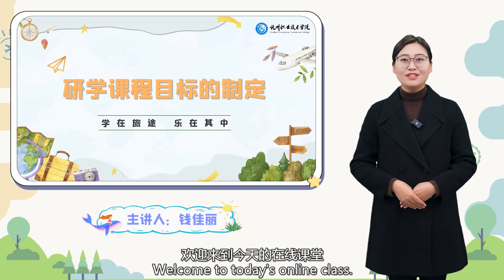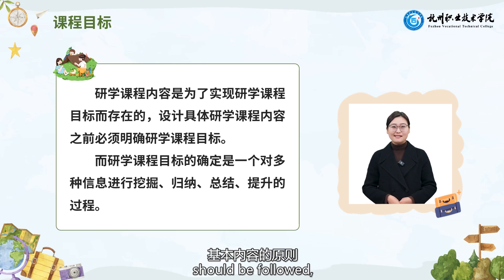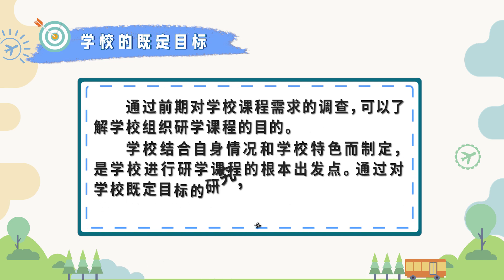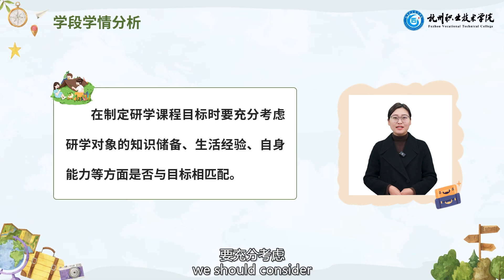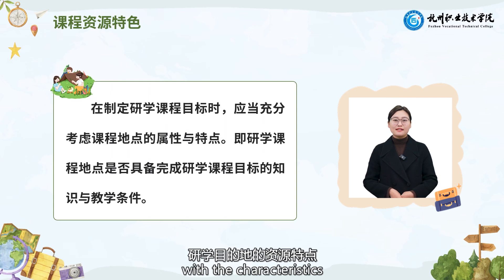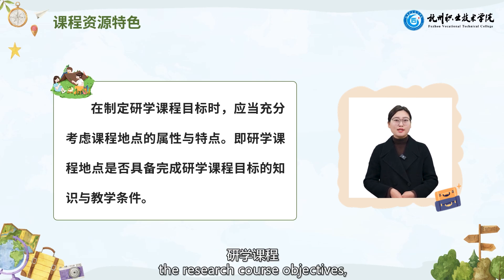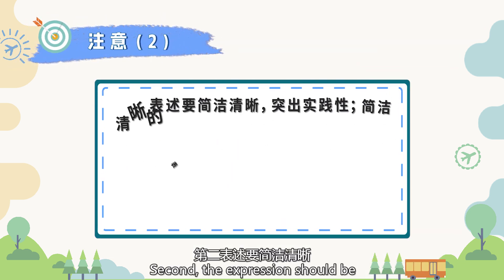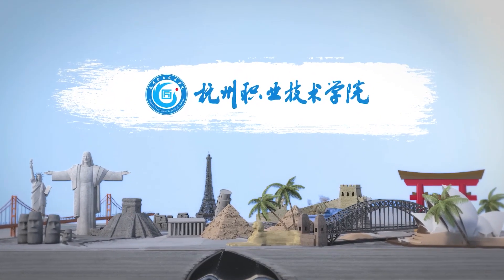2 3 Formulation of Study Tour Objectives